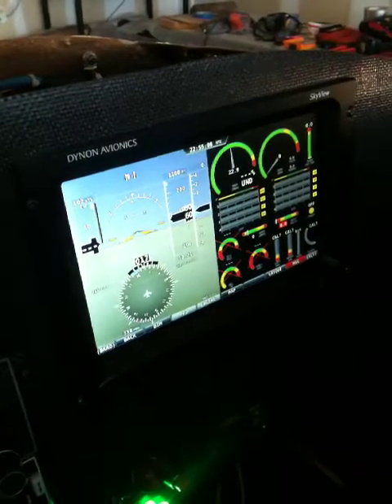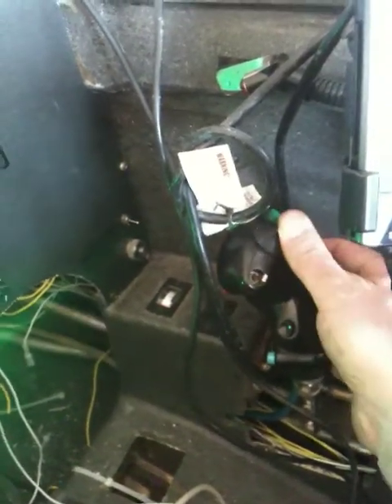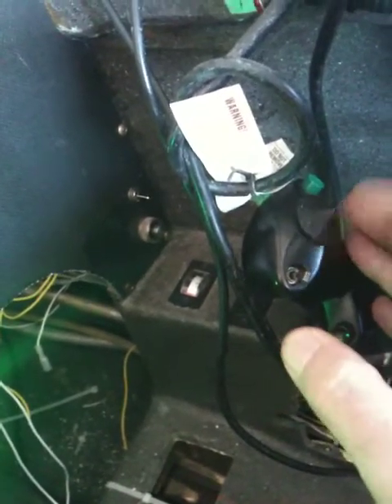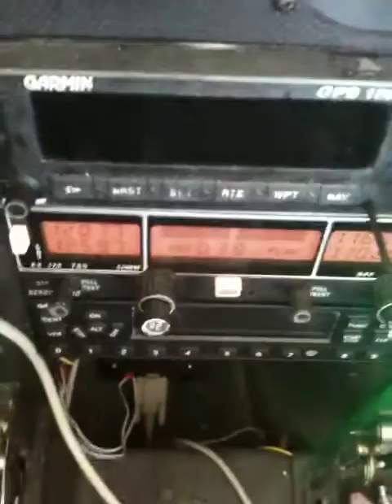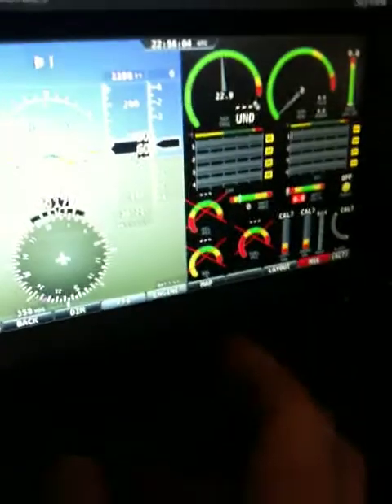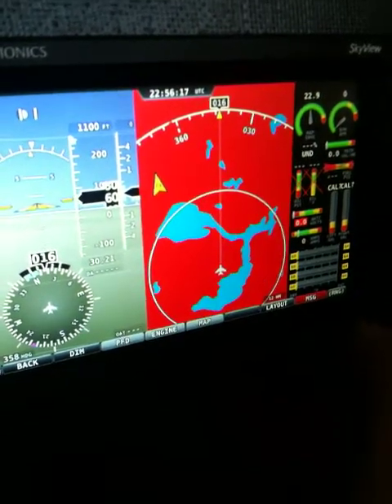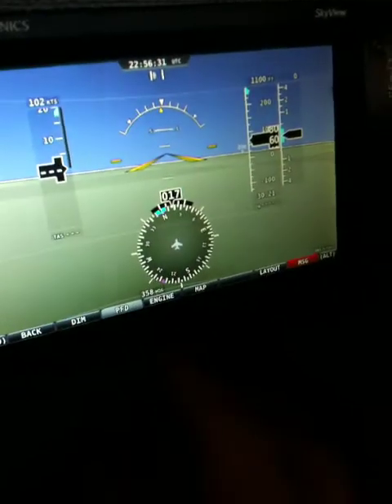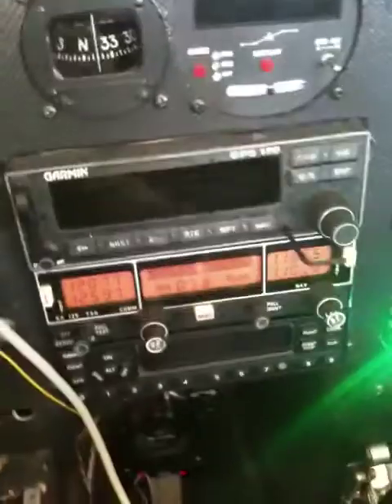Project Skyview Part 14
Stick wiring is complete.  It's an Infinity Stick Grip

I terminated all of the wires for the stick to a DB25 connector so use of any other buttons can very easily be adapted for future additions.

The GPS receiver is installed for the Dynon allowing the use of the Moving Map.  I also completed the wire bundle from the EMS (Engine Monitory System) forward to the skyview screen.  The basic engine config is there but none of the probes except for thermocouples are relaying data.